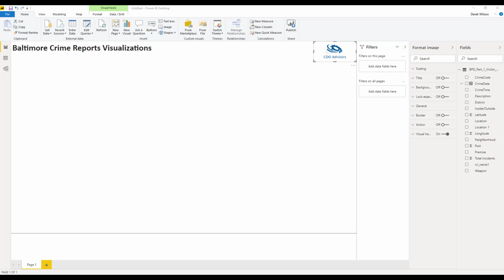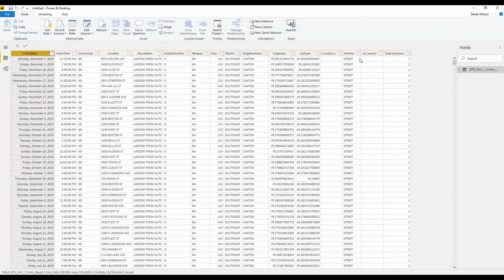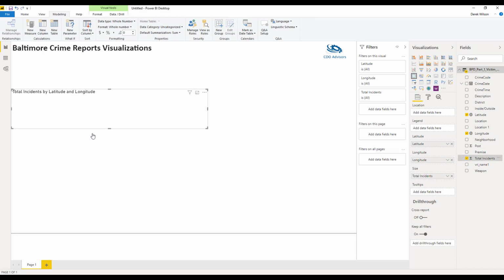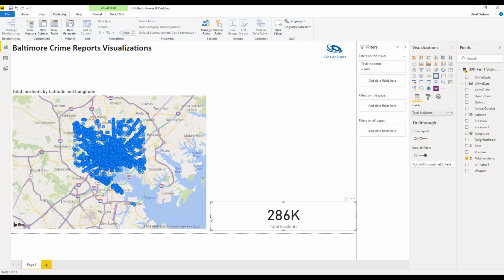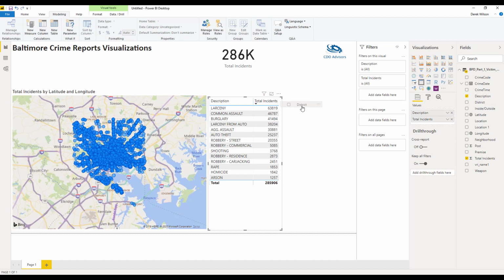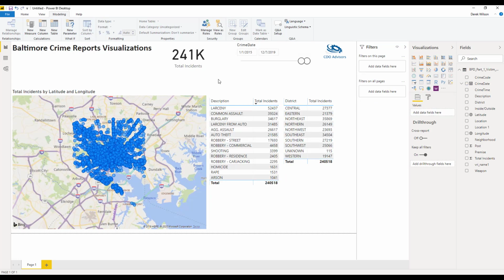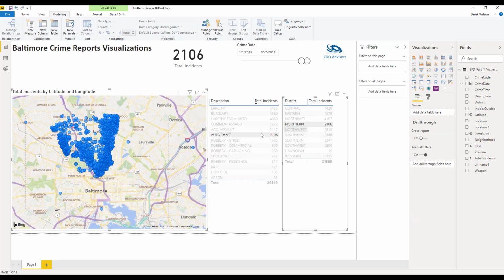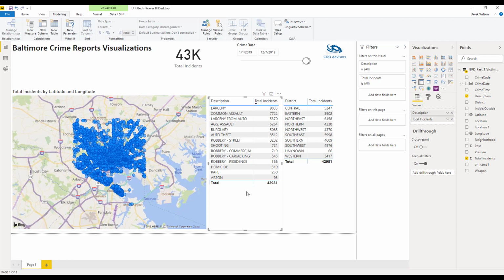Power BI Baltimore Crime Reports Visualizations Data Analysis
See how to visualize crime report data from the city of Baltimore with Power BI.

Transform a dataset to interactive an interactive visualization to easily spot trends and issues in your data.

If you are new to Power BI dashboards or Power BI reports this series was designed for you.  Get up to speed on the basics of Power BI Desktop in short segments.  Skip the ones you don't need and focus on the segments that you do.